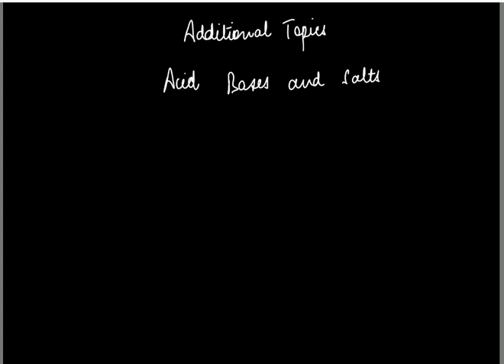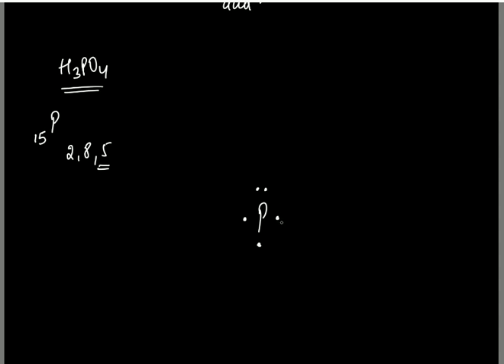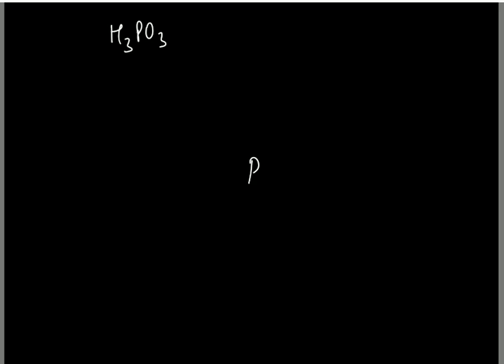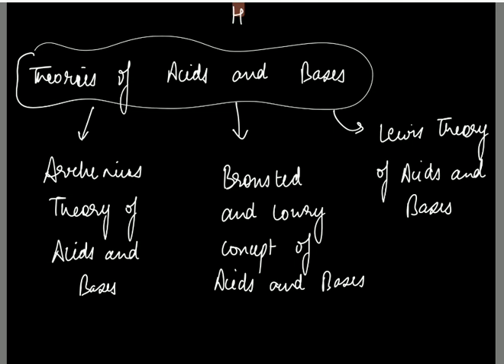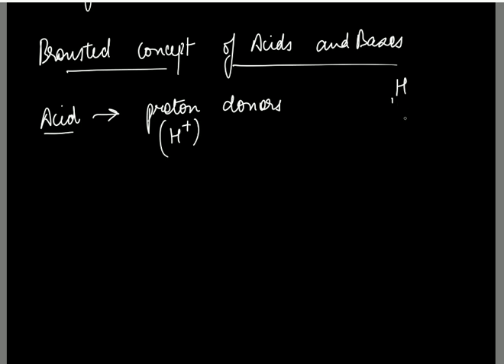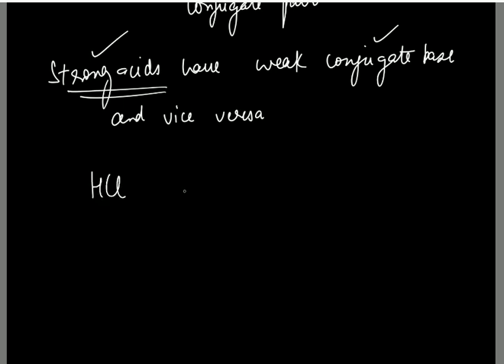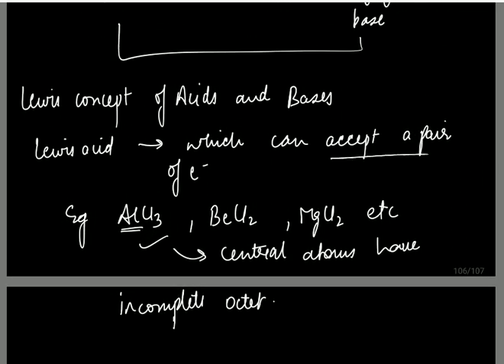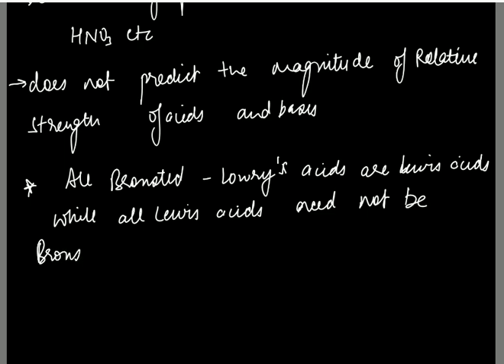Additional Topics- Acids Bases and Salts